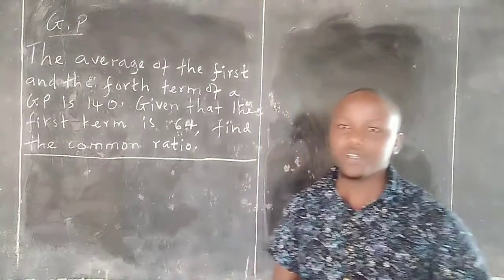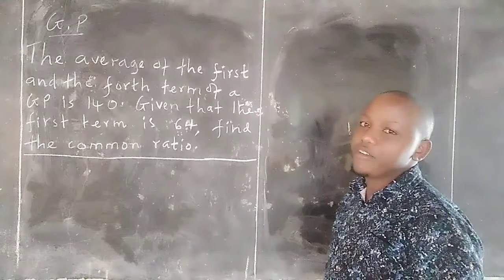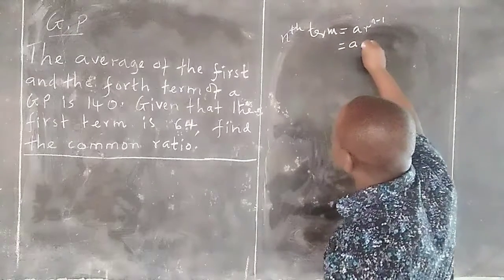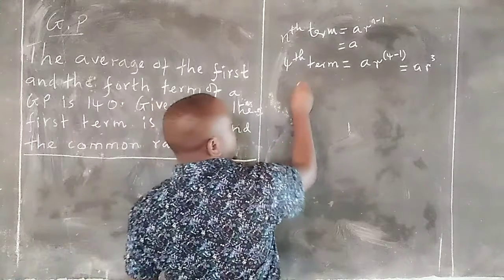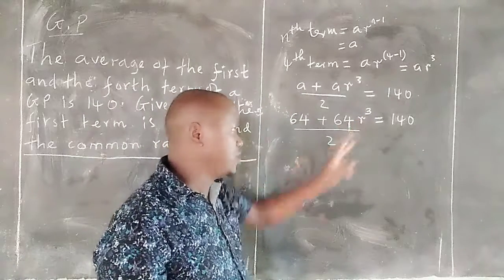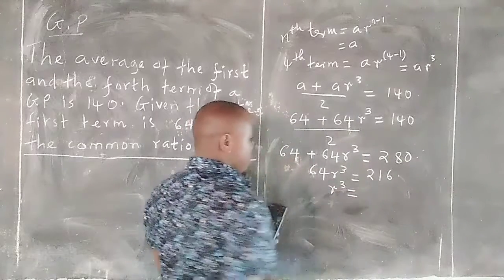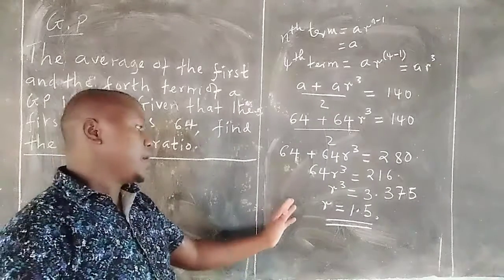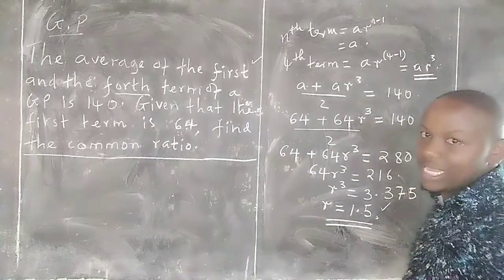GEOMETRIC PROGRESSION, G.P, FINDING COMMON RATIO r.